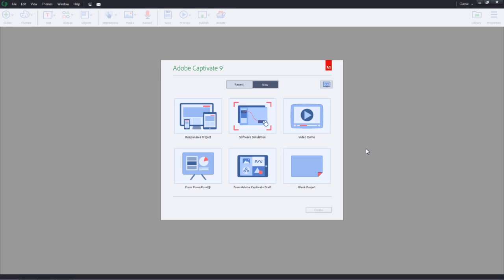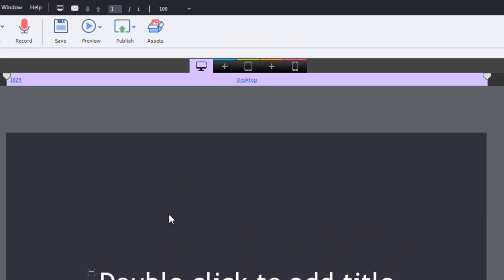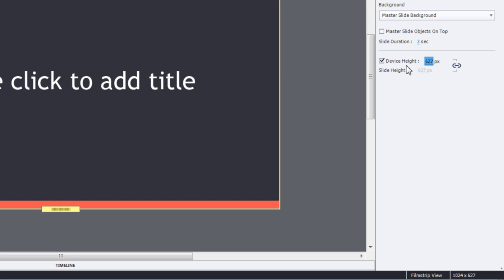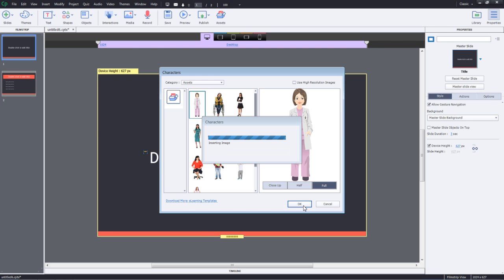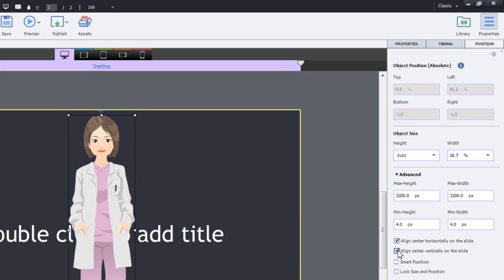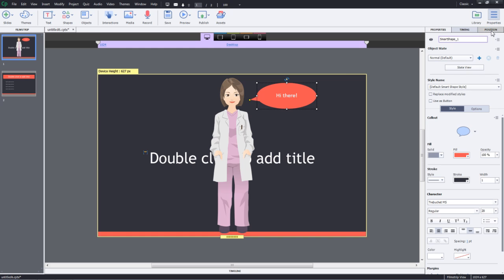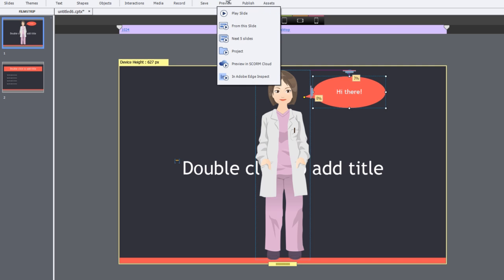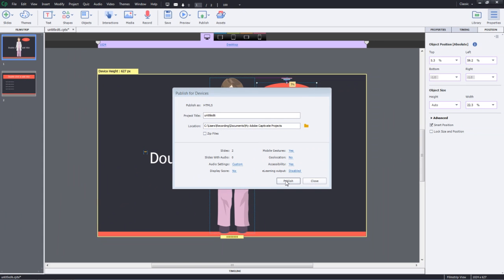Adobe Captivate 9: Responsive Project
Learn how to create responsive eLearning courses using Adobe Captivate 9. Author just once and content will rearrange itself for the tablet and mobile views. Start from a blank canvas, record an iOS device, or even import a storyboard using Adobe Captivate Draft. Deliver multiscreen, location-specific, device-aware learning experiences without programming.